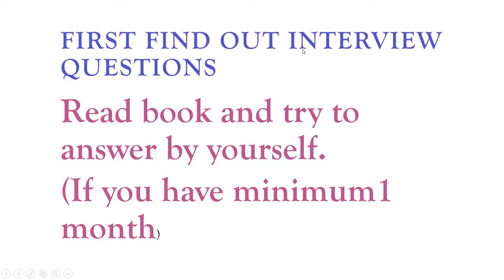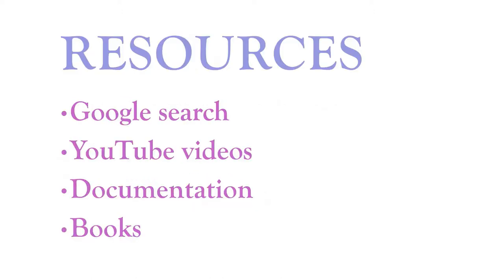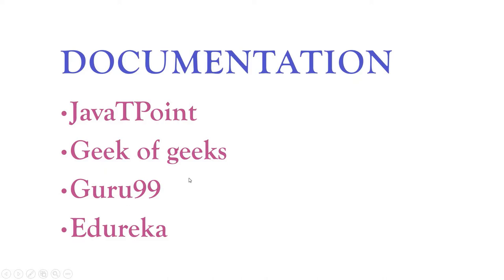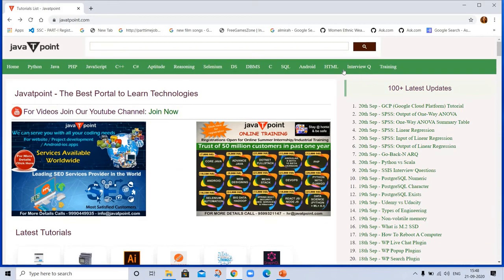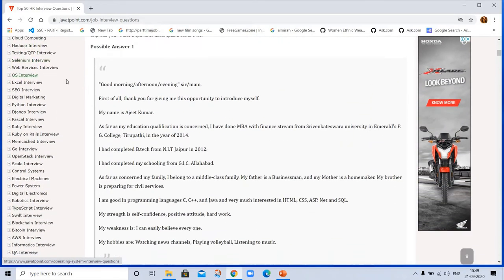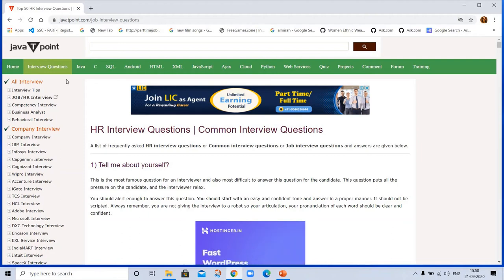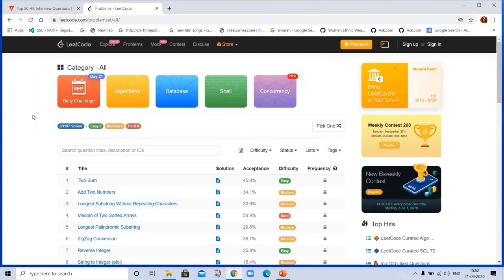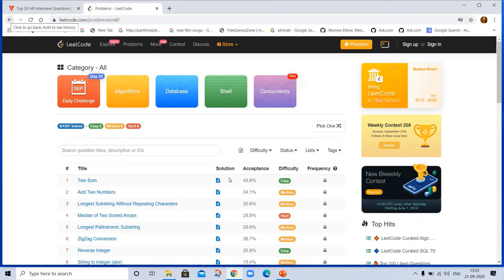How to prepare for an interview ? in short time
How to do Interview preparation ?
If you don't want to see whole video.
Start from 2.00
because last part more important